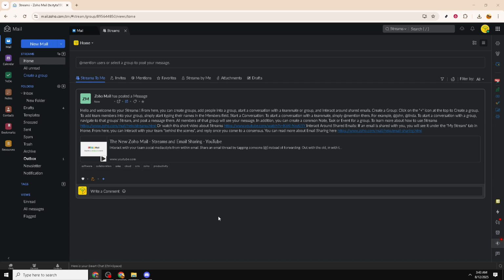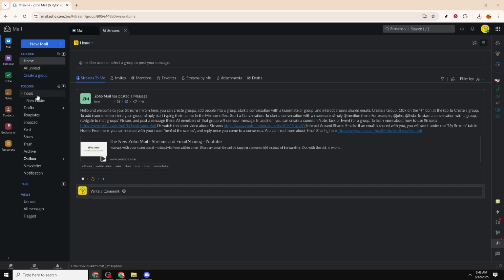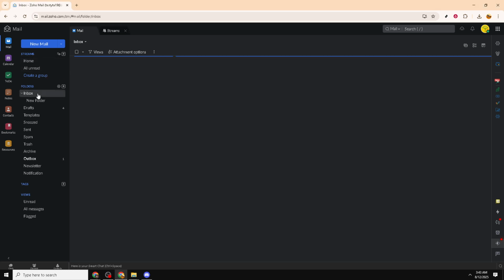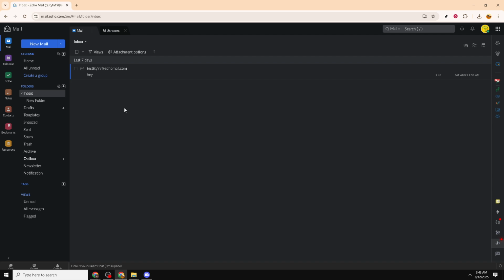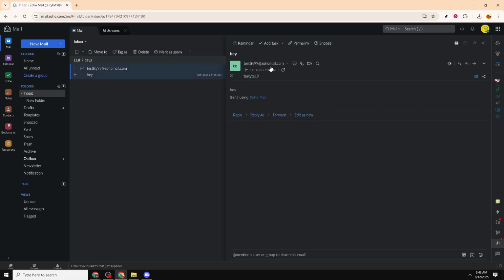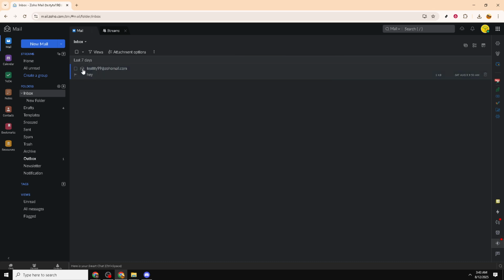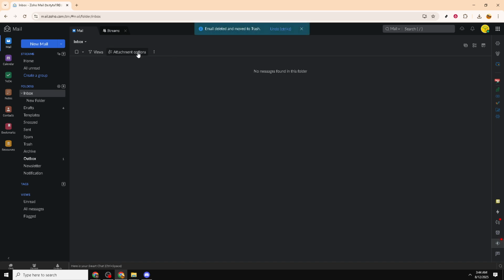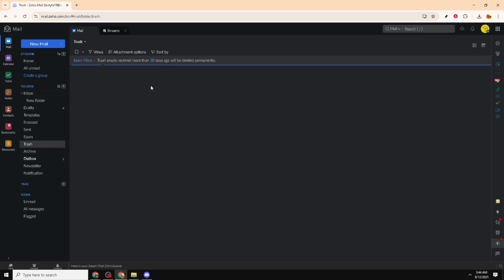How To Delete Emails On Zoho Mail { 2025 edition }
How To Delete Emails On Zoho Mail